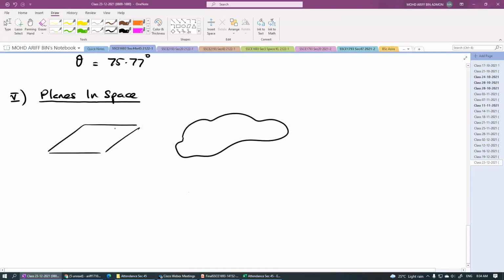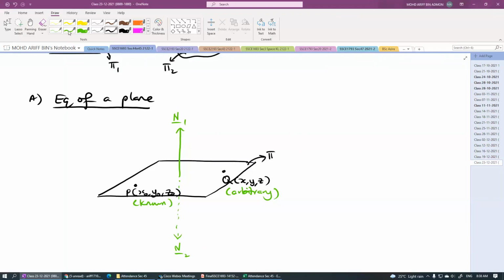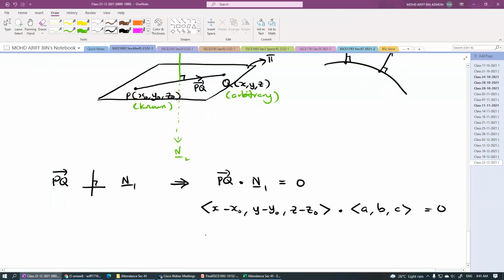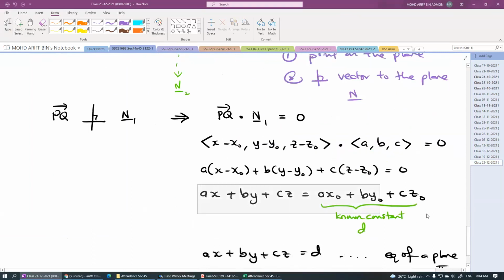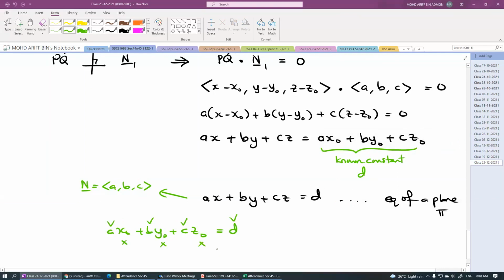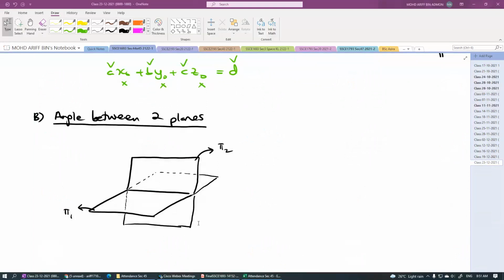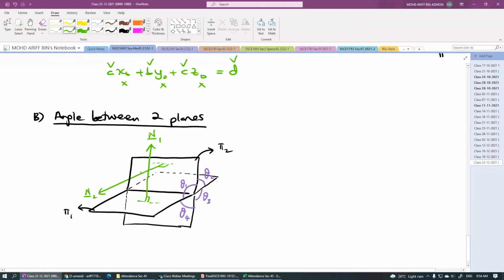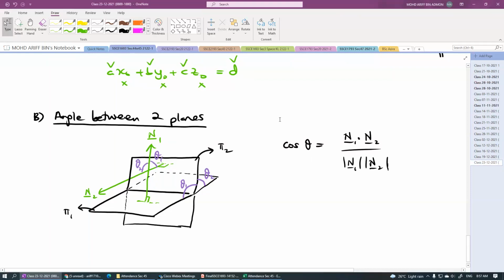Engineering Mathematics I: Lecture 17 Part 2 (Vectors)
Class on 23/12/2021 #2

Chapter 6: Vector
-Lecture on the planes in space involving equation of a plane and angle between planes.